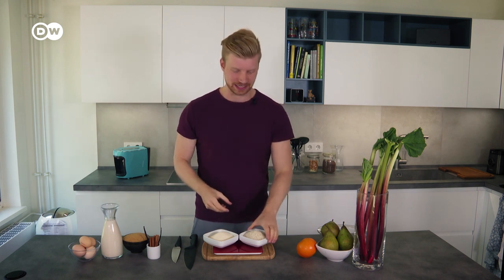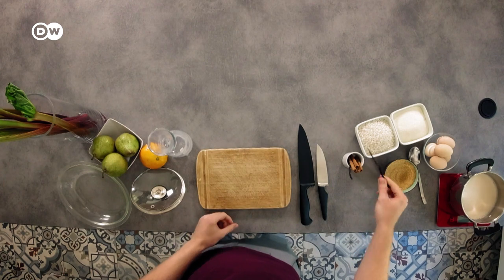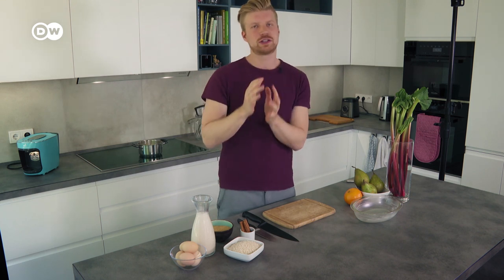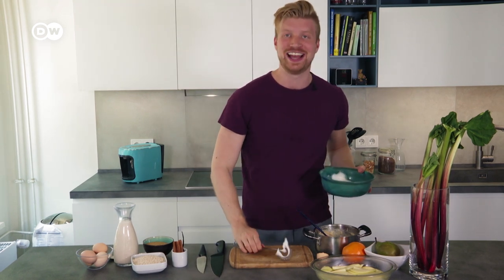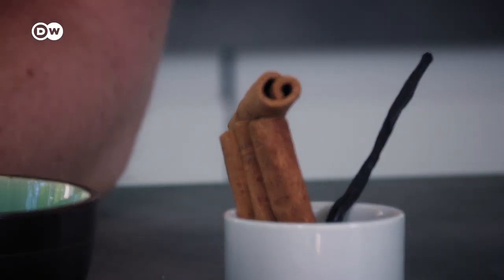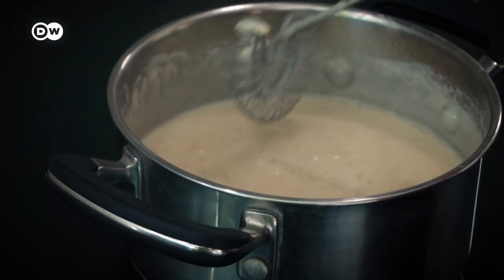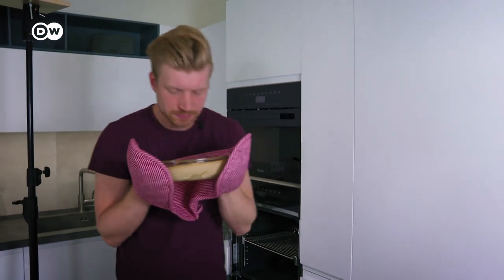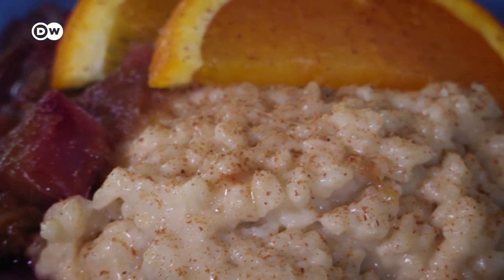Milk Rice? How To Make The Famous German Rice Pudding | German Food Made Easy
These two dessert recipes are absolut classics in Germany: Semolina pudding bake with pears and  Rice pudding - called "Milchreis" in German - with Rhubarb compote. DW Food reporter Max Merrill will show you how to prepare the two dishes step by step with a recipe that was handed down over many generations. Guten Appetit!

Semolina pudding bake with pears recipe:

Ingredients

500ml milk (dairy or plant-based)
1 vanilla bean
50g sugar
70g soft wheat semolina
1 egg
2 pears (roughly 400g)

Method
Combine the milk and sugar in a pot with a pinch of salt and the vanilla bean in a pot. Roll the bean, as it might be a bit flat and then make an incision and scrape out the contents. Bring the liquid to a boil, then take off the heat and pour in the semolina. Stir at low heat for 5 minutes and then let it rest and set. Peel, core, and slice the pears and arrange at the bottom of a greased oven-proof dish. Once the semonlina has cooled down to room temperature, separate the egg and stir in the yolk. Whisk the egg white into soft peaks and carefully fold into the semonlina pudding. Cover the pears with the semolina mixture and set into a non-preheated oven. Bake at 200°C (180°C if fan-assisted oven) for 20-30 minutes or until golden brown at the top. Let the bake rest and set briefly before enjoying!

Rice pudding (German Milk Rice) with Rhubarb compote

Ingredients
125g of short/round grain rice
500ml milk (dairy or plant-based)
30-40g sugar
Salt
1 cinnamon stick
1 tsp vanilla pudding powder or custard powder
500g rhubarb
250g sugar
Juice of half an orange

Method

Do not use cream, milk makes for a creamier end product! Starch molecules contained in the rice are dissolved and thicken the milk. Combine milk, rice, sugar, and cinnamon in your pot, then bring to boil and then simmer at lowest heat for 20 minutes whilst stirring. Near the end of the 20 minutes, stir in a dash of milk and a tsp of vanilla pudding powder and finally let sit for at least another 10 minutes. The result is a creamy, soft consistency in which the individual grains are still recognizable. For the rhubarb compote, do not peel unless needed. Just strip off the tough stringy portions by cutting off the dry ends with a knife and dragging down, thereby peeling the rhubarb's tougher skin portions. Trim off rough bits you can see and finely chop rhubarb. Simmer with sugar and freshly squeezed orange juice for at least 10 minutes and allow it to cool.